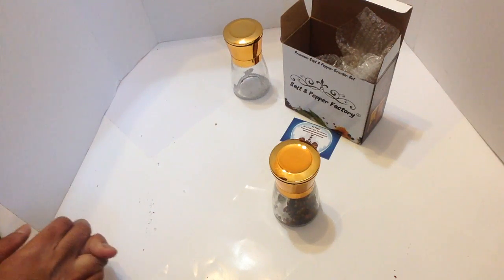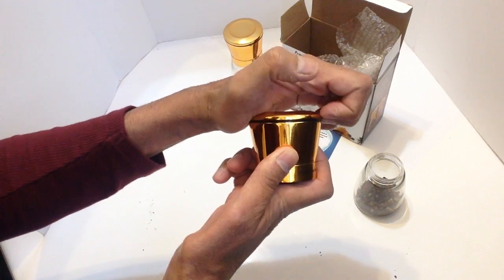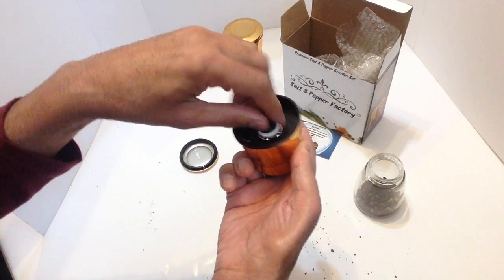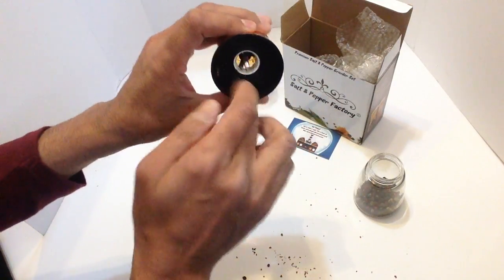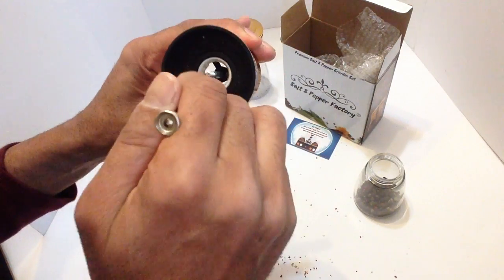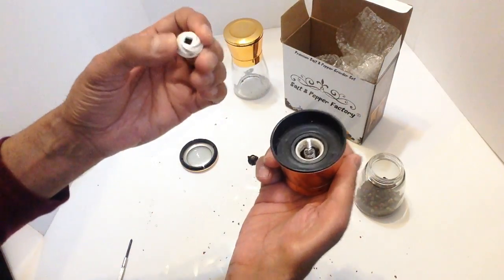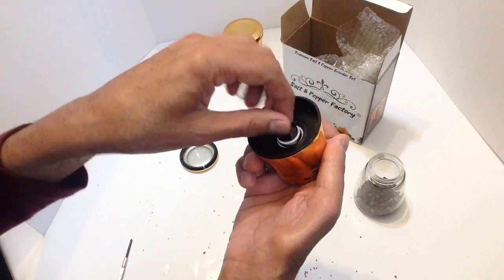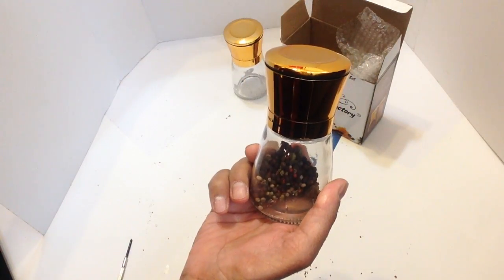How To Clean your Salt & Pepper Grinder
This Video shows you how to Clean your Salt & Pepper Mill to ensure that it works efficient every time and last longer